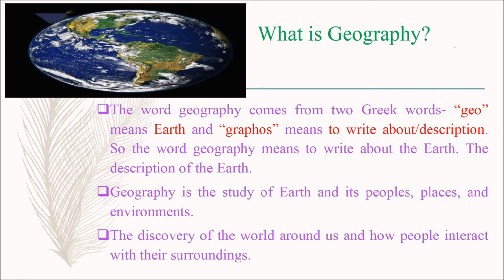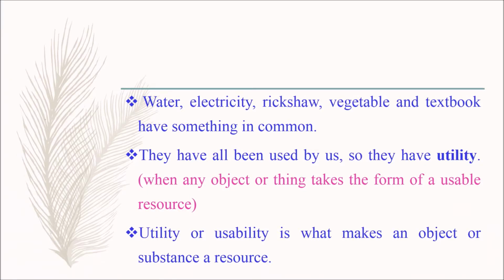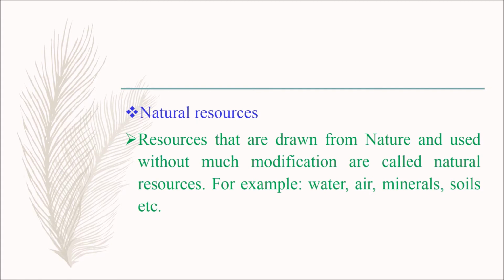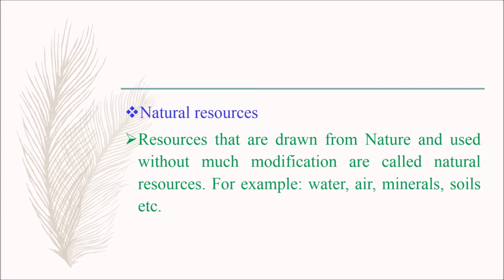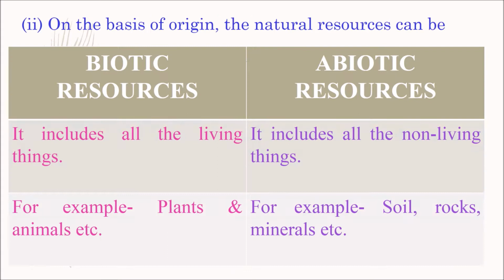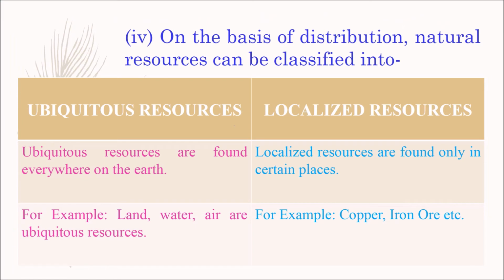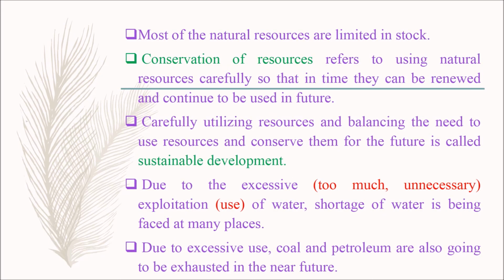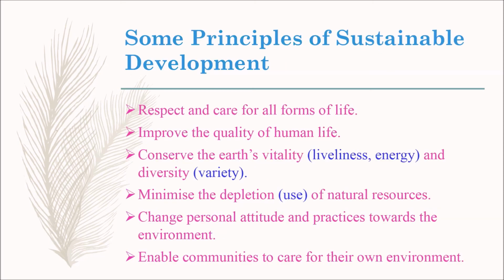CBSE 8 Social Chapter 1 Resources Geography